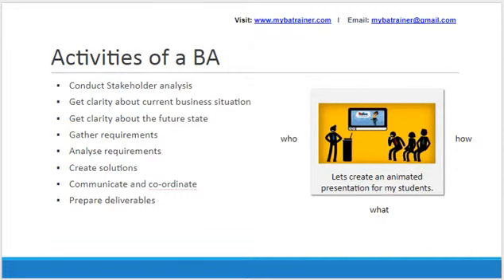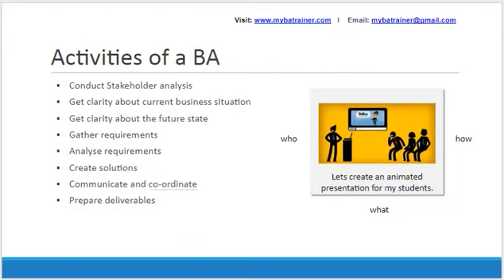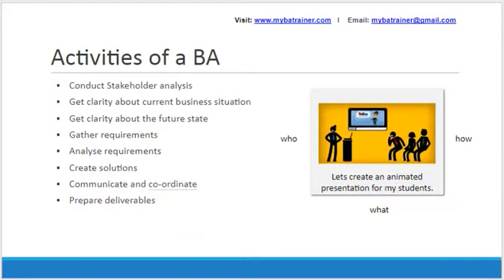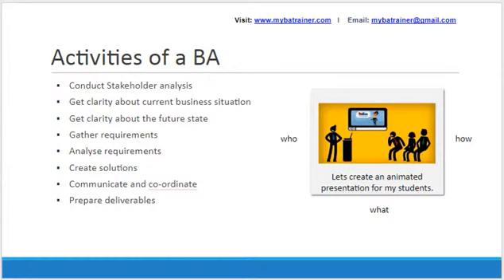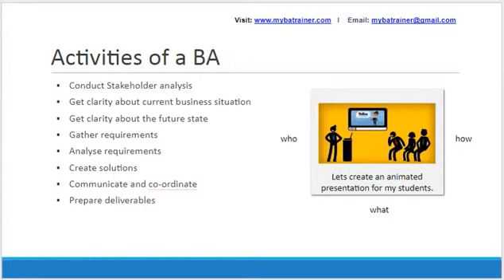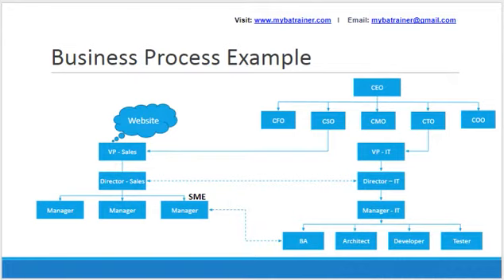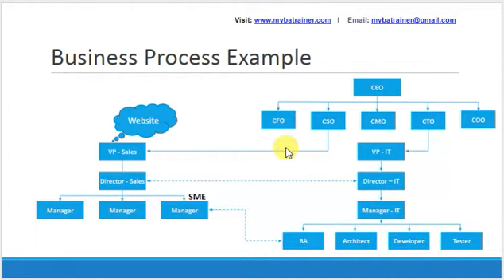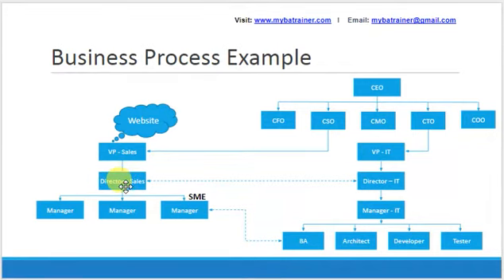Business Analysis Activities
In this video we will talk about the typical activities that a BA performs. However in the actual world there might be many additional work a BA has to take up.